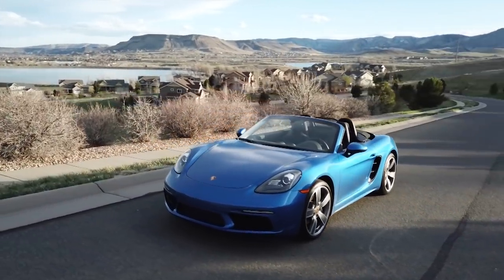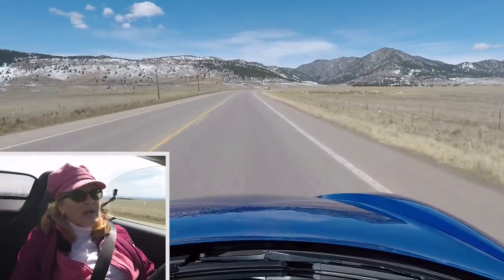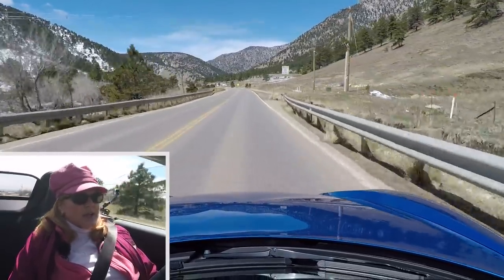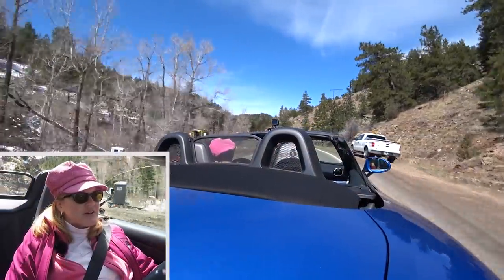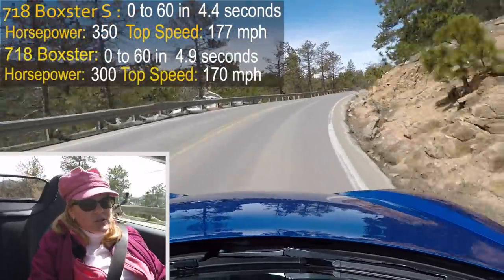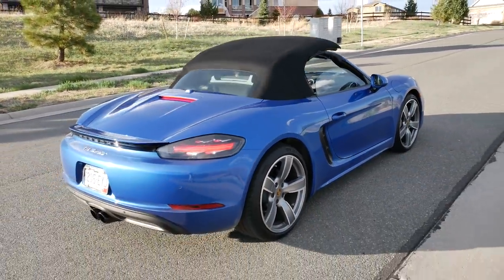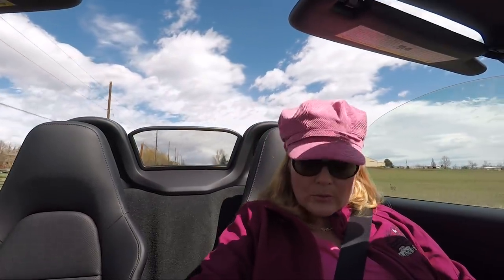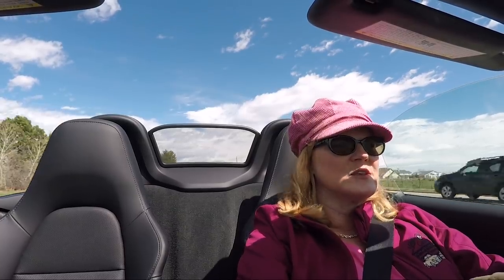Porsche 718 Boxster - Are Four Cylinders Enough?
Are Four Cylinders Enough you ask? Find out what Porsche developed for their latest Turbocharged entry-level sports car.

Special thanks to Prestige Imports in Lakewood Colorado
Gregg Sunfield and Aaron Ekalo